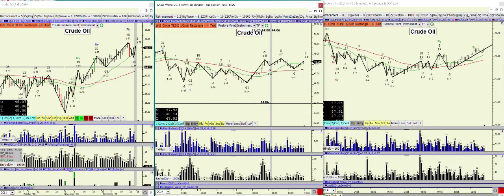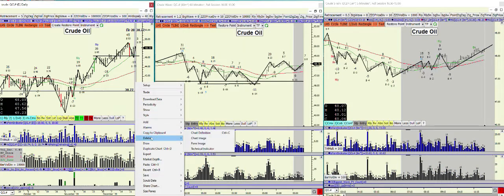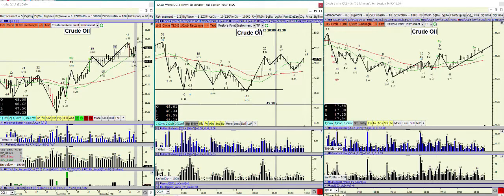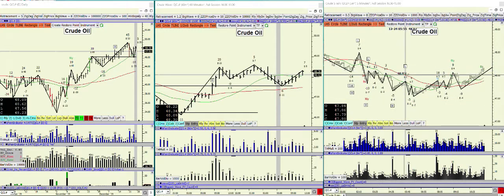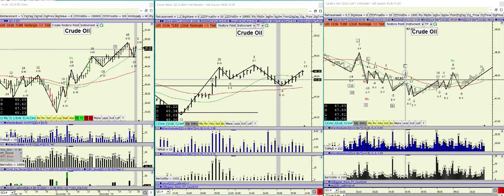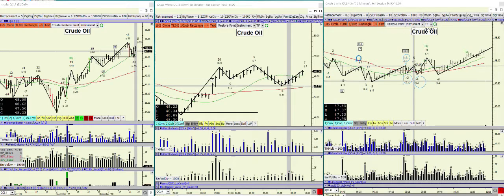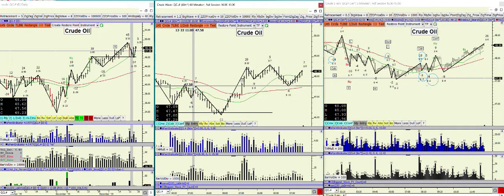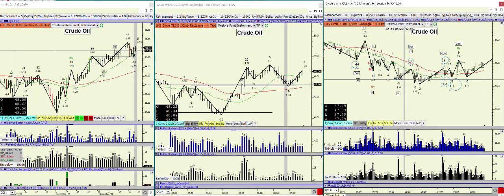turning point study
5 min turning point at hourly support on retest of a breakout